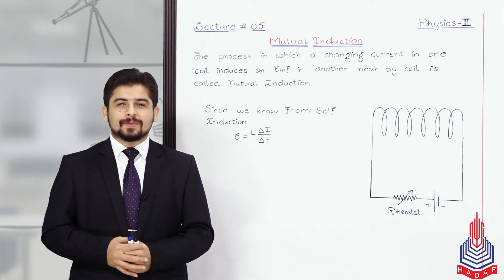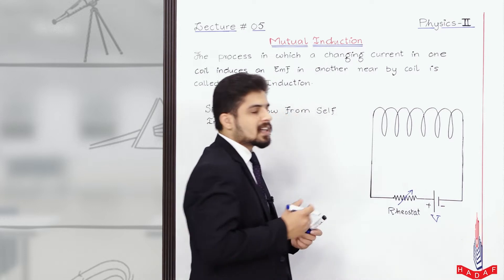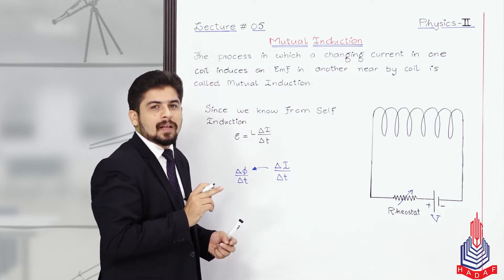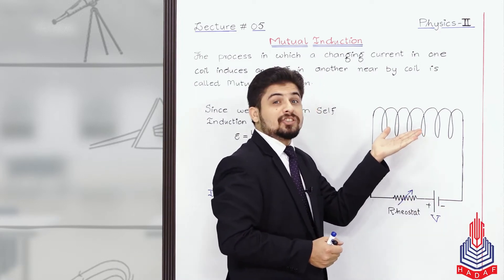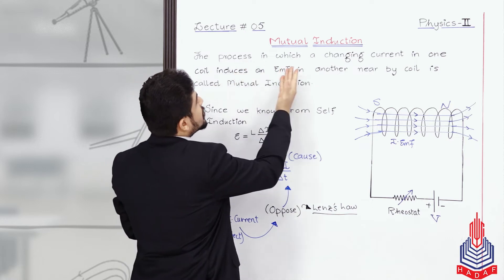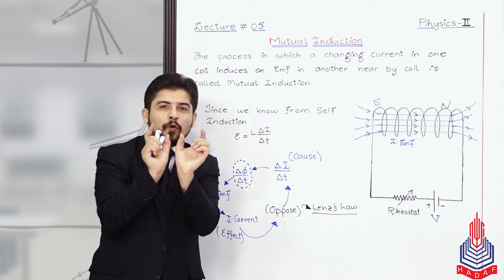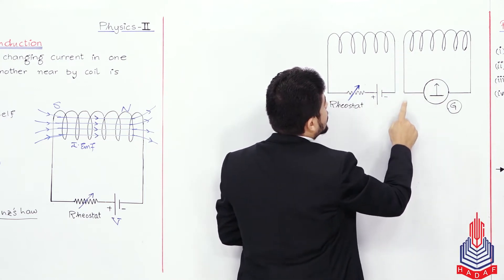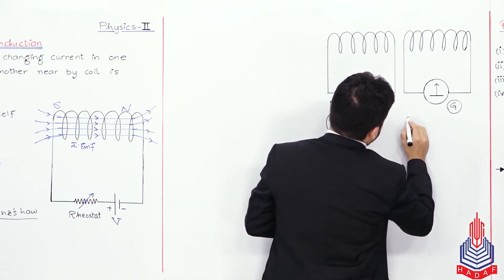PGC lectures-Inter Part 2-Federal Board-Physics-Chapter 14-Mutual Induction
Mutual Induction Class 12

Welcome to our educational platform! In this comprehensive 12th-grade physics lecture, we delve into the fascinating world of Mutual induction, specifically tailored for students following the Federal Board curriculum in Pakistan.

Key Topics Covered:
Mutual Induction Process
Rheostat
Mutual Induction
Factors affecting mutual induction

Skip to Your Interest With Timestamps:
00:00 to 07:38 Mutual Induction Process
07:39 to 15:01 Rheostat
15:02 to 17:22 Mutual Induction
17:23 to 20:15 Factors affecting mutual induction